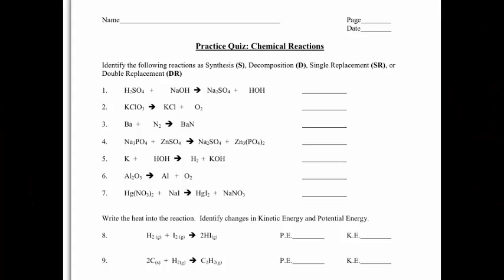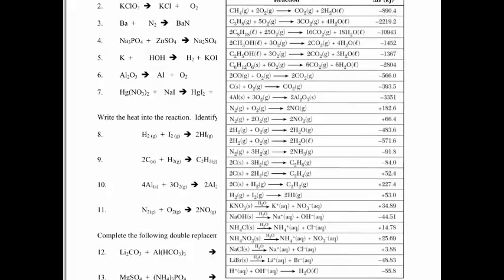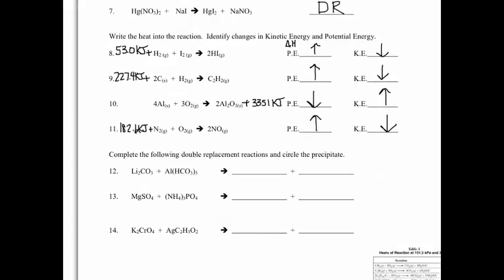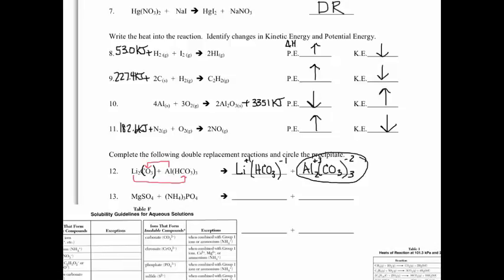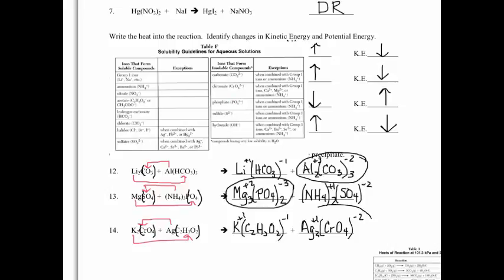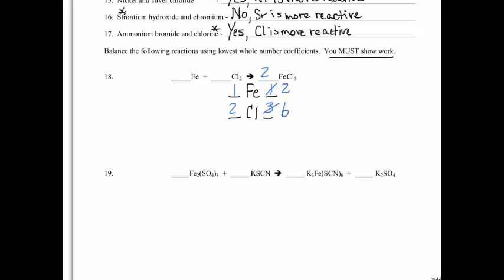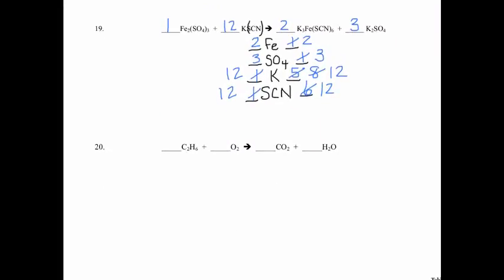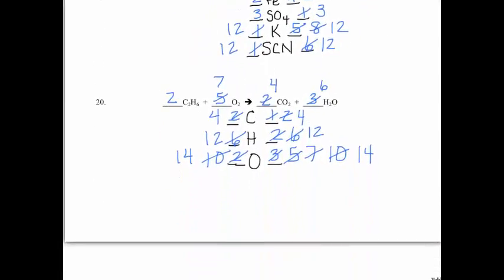chemical reactions PQ